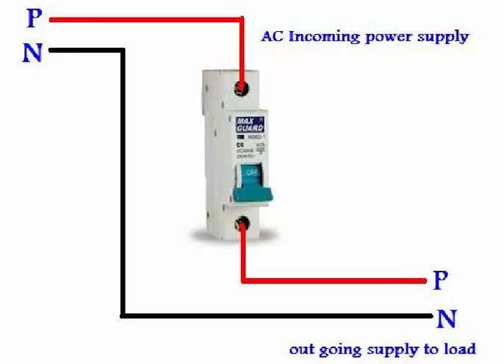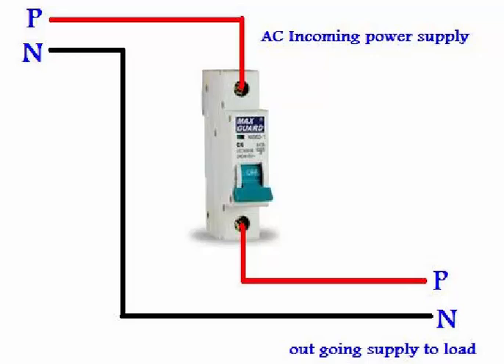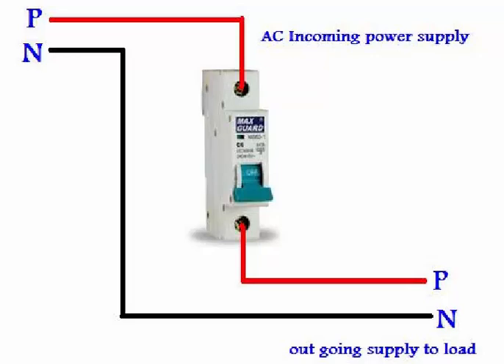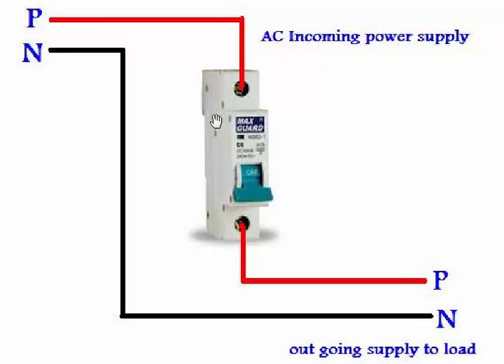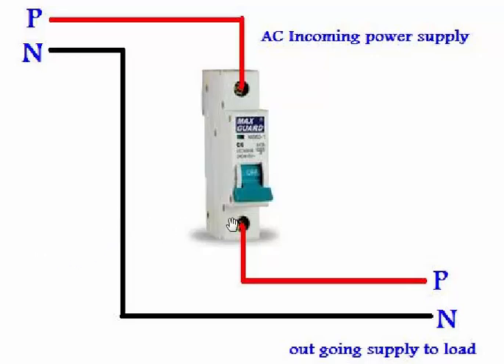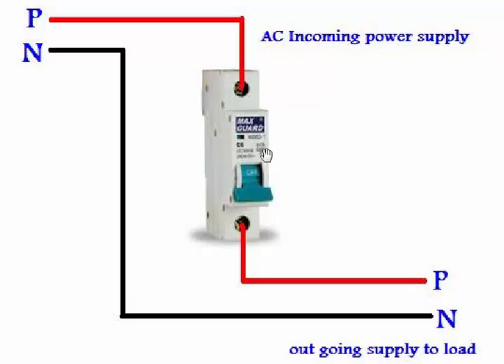How To Wire & Install Single Pole MCB Circuit Breaker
A complete guide of single pole mcb circuit breaker wiring and installation in English video tutorial.